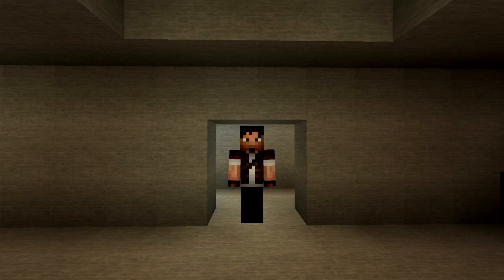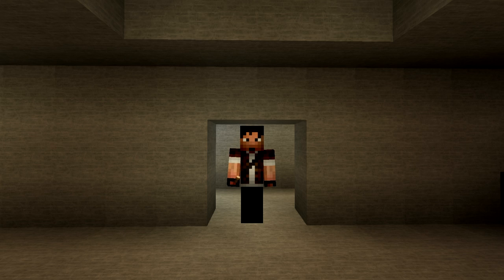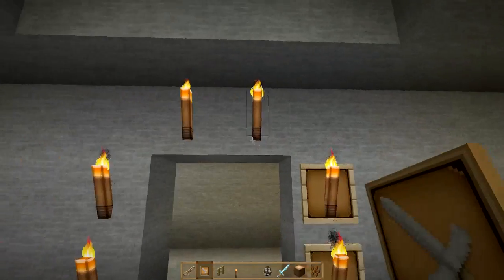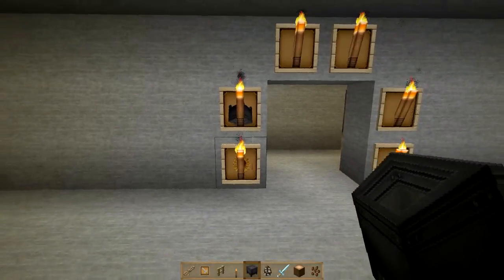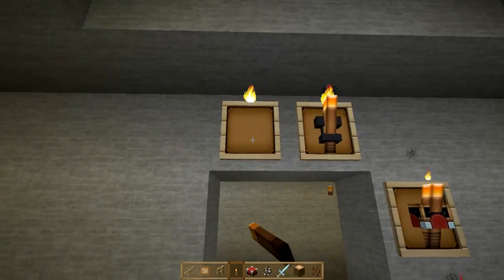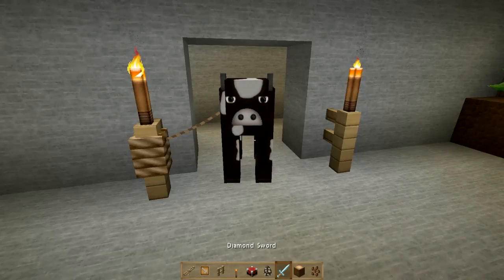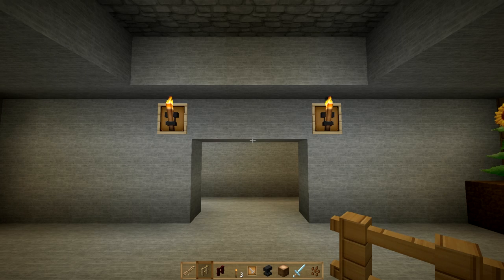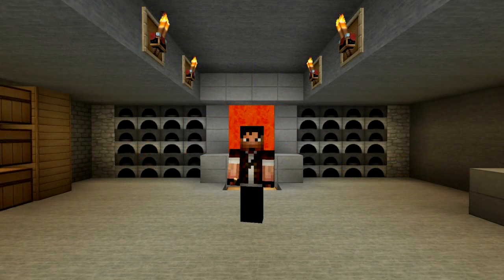Aesthetic Lighting - Minecraft Indoors (Better Torches Tutorial)